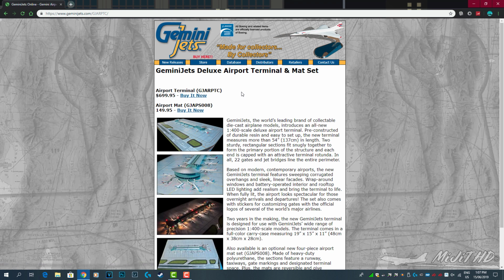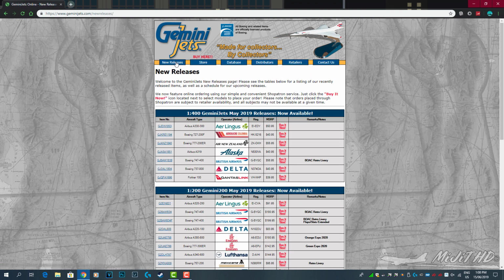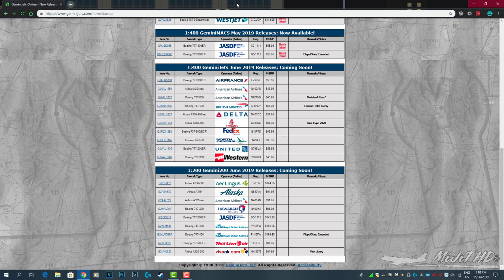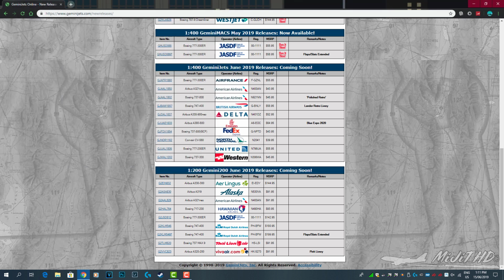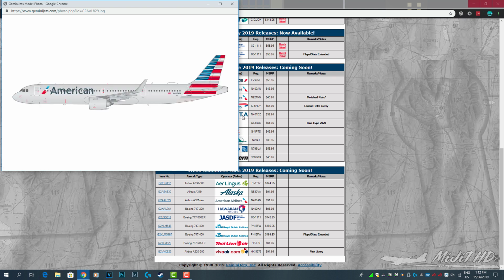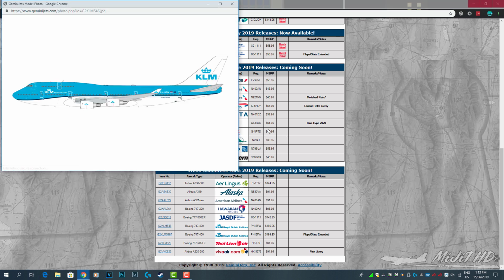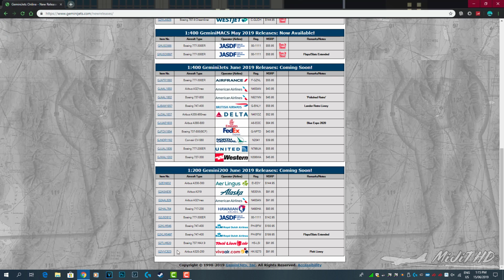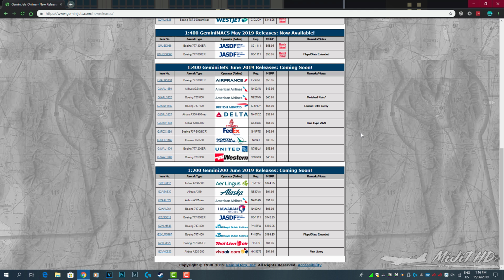Gemini Jets June 2019 New Releases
Some of these are very long awaited and cool models. Unfortunately, I won't be getting any models from this month's release.